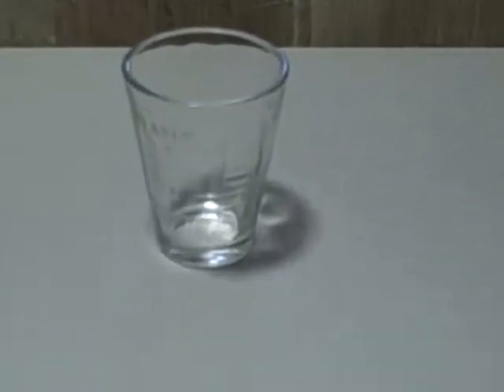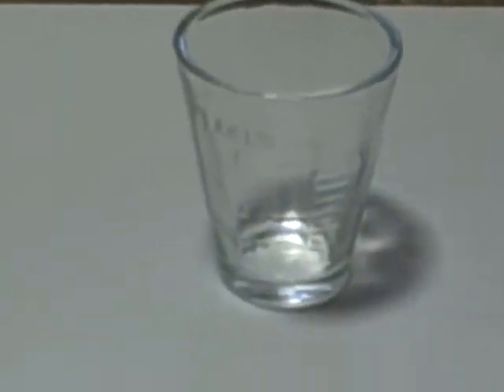Early 1900's Medicine Cup Shot Glass 2 1/4 inches ( 5.71 cm ) Tall Vintage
For sale a Medicine cup (shot glass type). Glass is in real good shape with no chips, cracks. Glass measures about 2 1/4 inches (5.71 cm) tall, about 2 inches (5.08 cm) across the top, and about 1 3/8 inches (3.49 cm) across the bottom. The measurements are on inside of cup and not on the outside like most. This item is for sale.